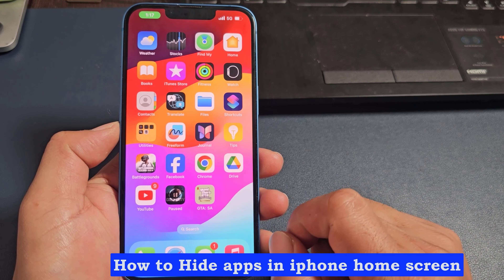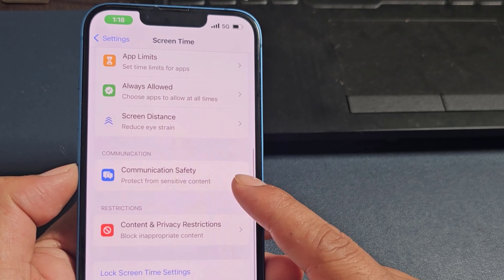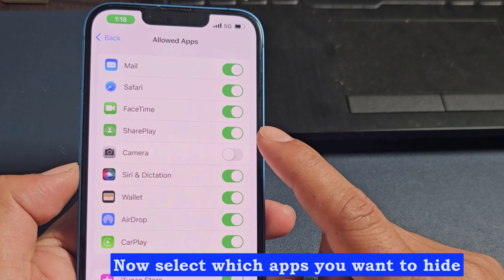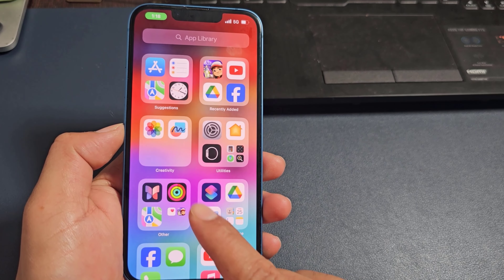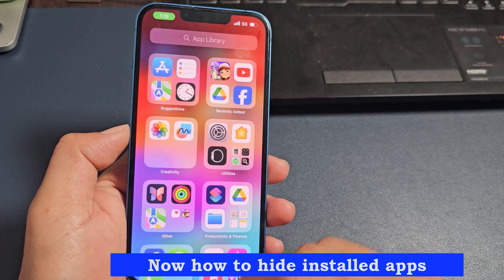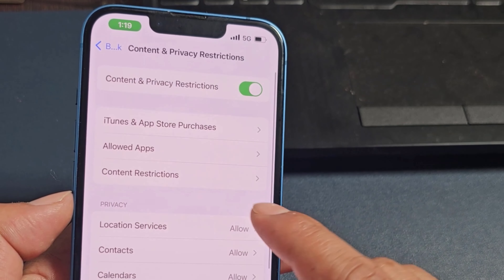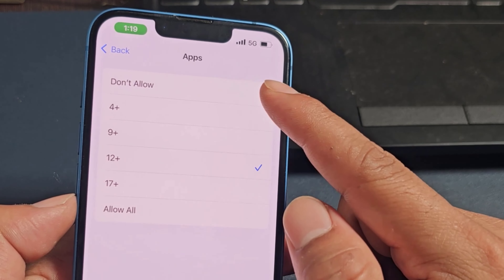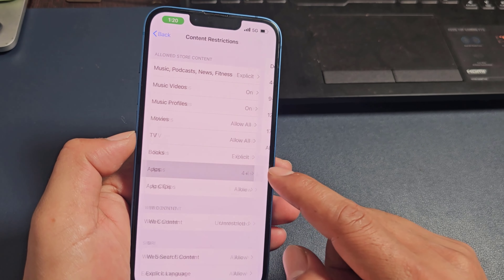How to Hide apps home screen on Iphone 13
How to hide apps on my iPhone lock screen
How to get apps to not show up in search on my iPhone
how to hide apps from app library
now turn on content and privacy restrictions
See now the apps I selected are no longer visible
Now how to hide installed apps
click on content restrictions
How to hide icons on my iPhone Home Screen
way to hide apps on Home Screen